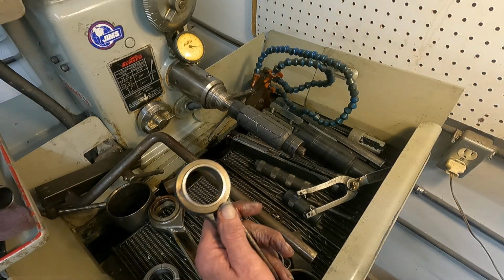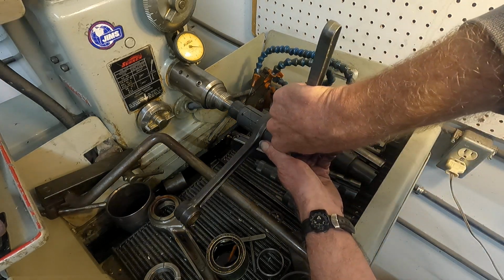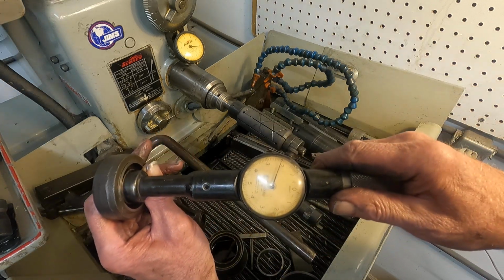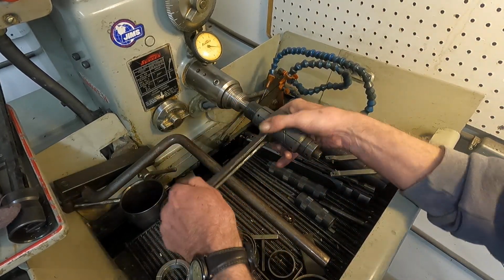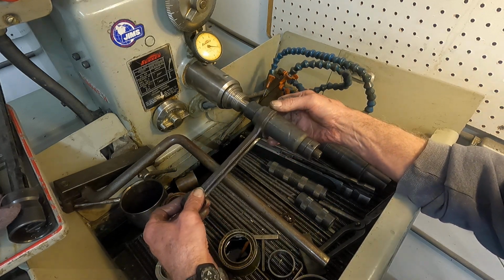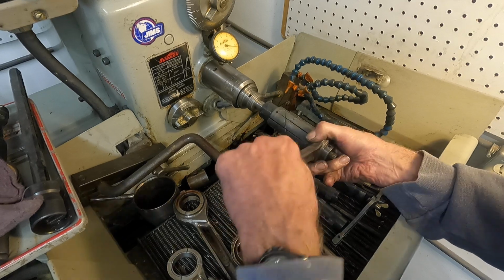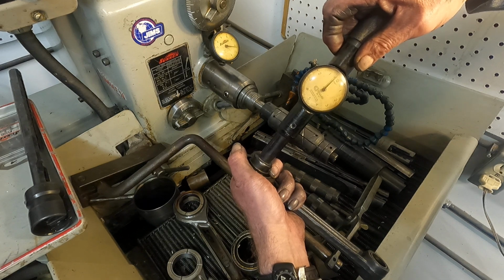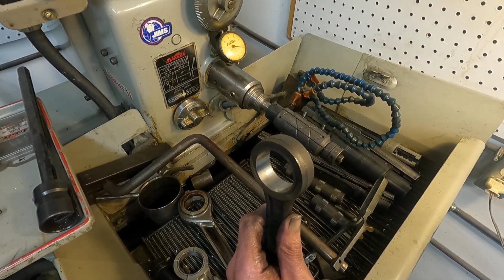Machine lapping bearing steel in the Sunnen hone 2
I go through and demonstrate more barrel lapping basics using the Sunnen hone machine to drive the Kent Moore/Harley Davidson barrel lap to size and prepare a surface specified for roller bearings 2